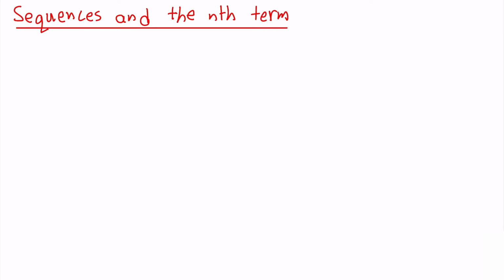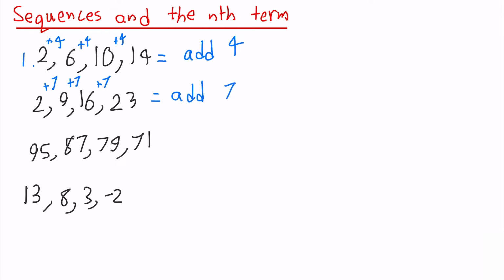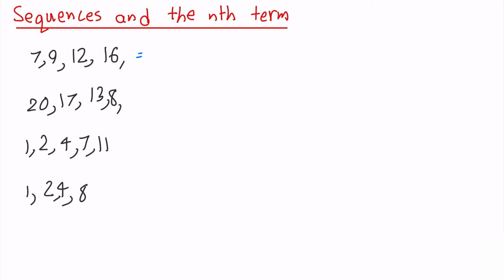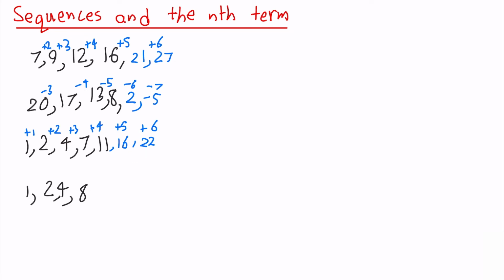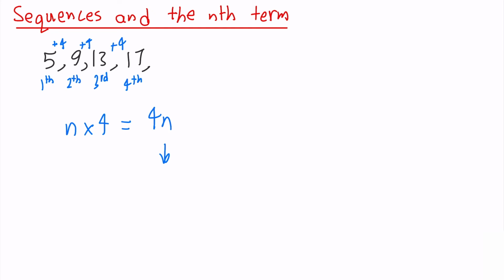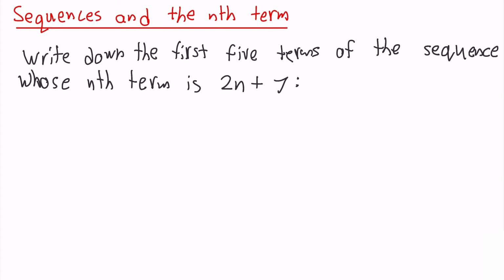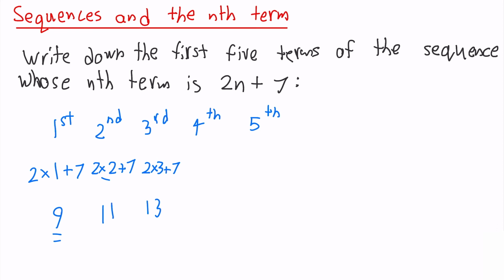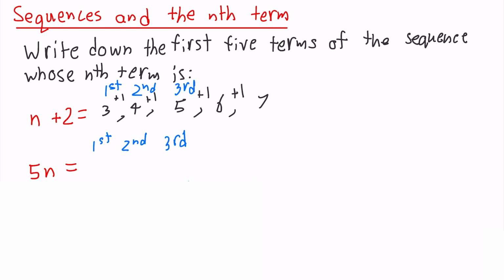How To Do Sequences And The nth term | Finally Understood